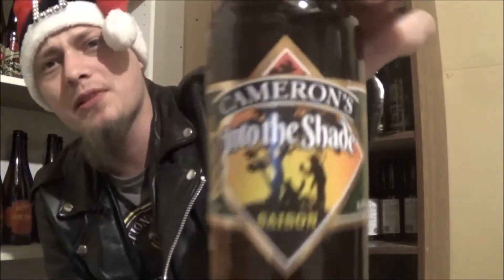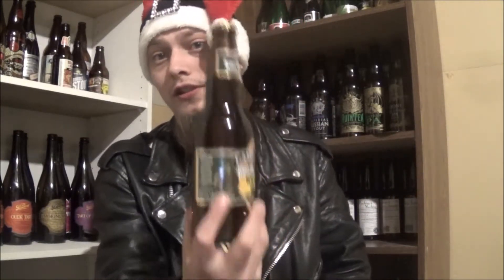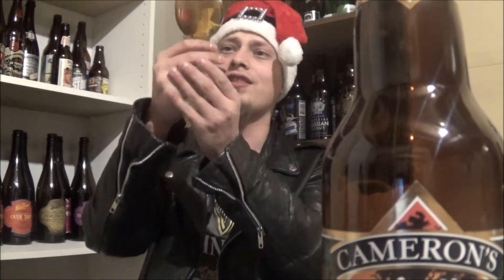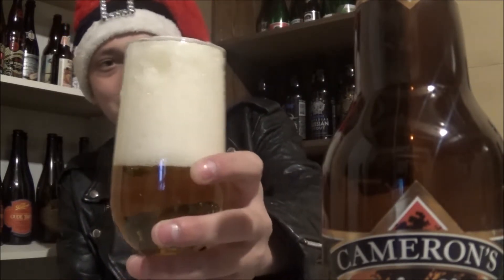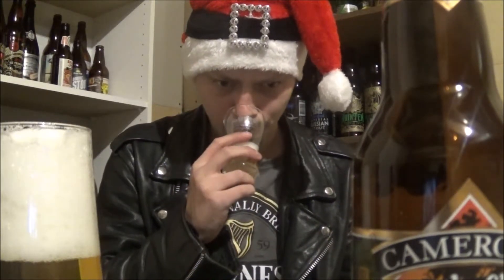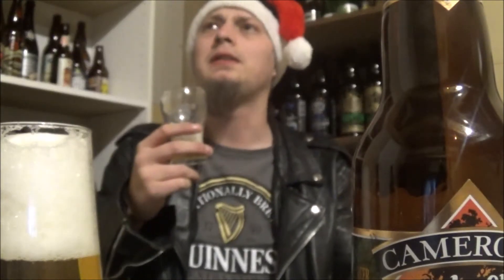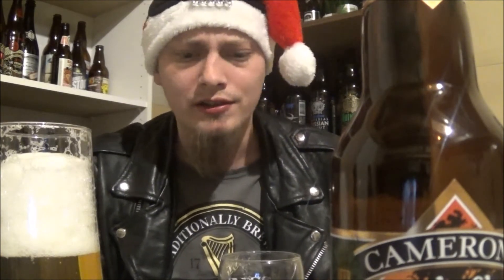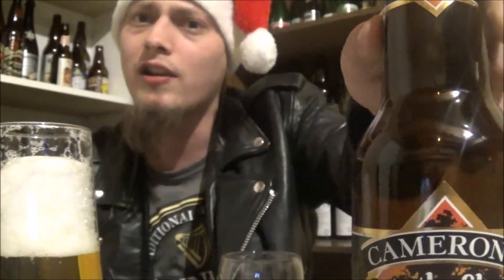Craft Beer Advent Calendar - 2015 Day 7 - RUI - Beer Review #436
Craft Beer Advent Calendar DAY 7!!! Cameron's Into the Shade Saison...